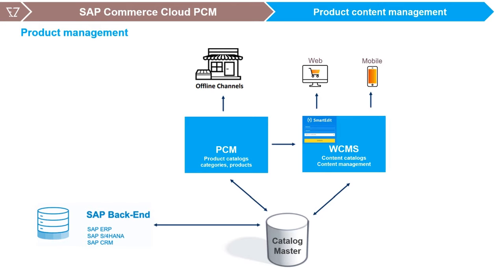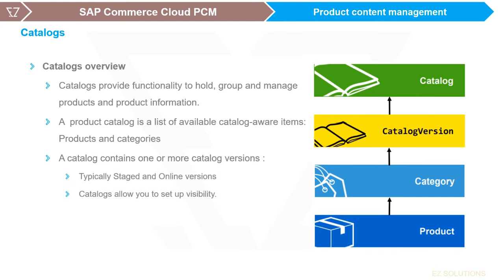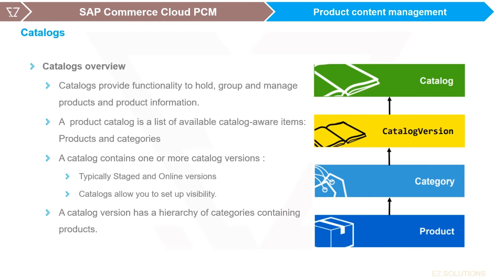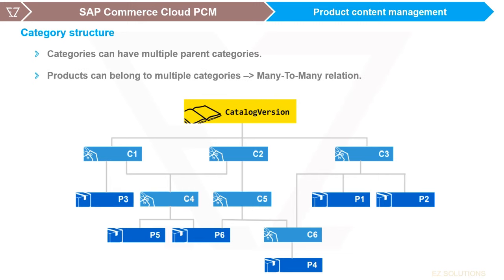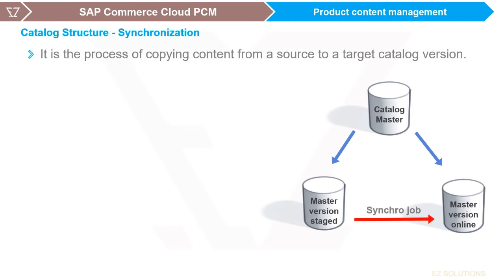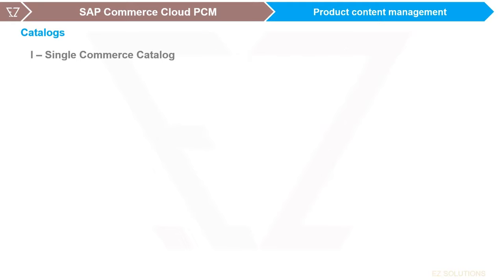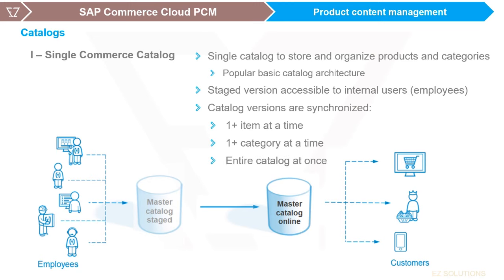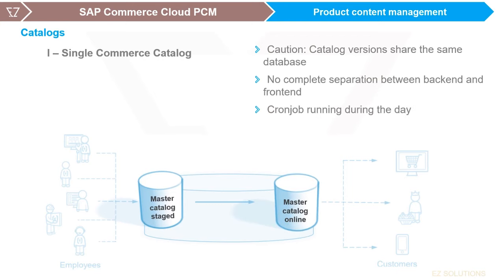Unlocking SAP Commerce: A Comprehensive Guide to Setting Up Catalogs for E-commerce Success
Discover the diverse methods of setting up catalogs in SAP Commerce with our comprehensive tutorial video. Learn the best practices and valuable insights to optimize your e-commerce success. If you're looking to delve deeper and complete your training, enroll in our course :